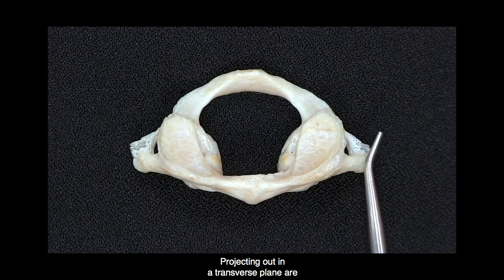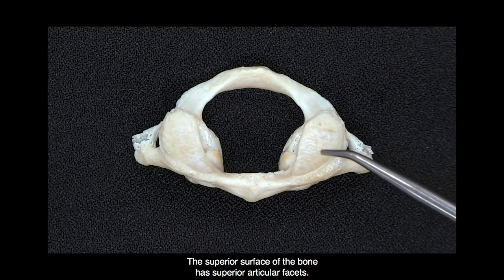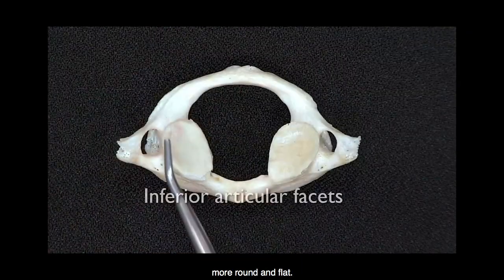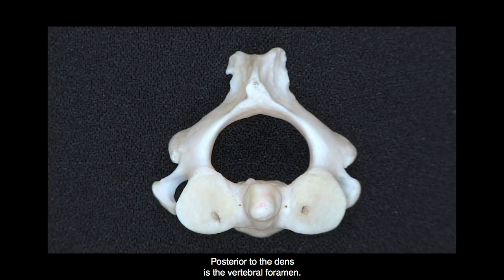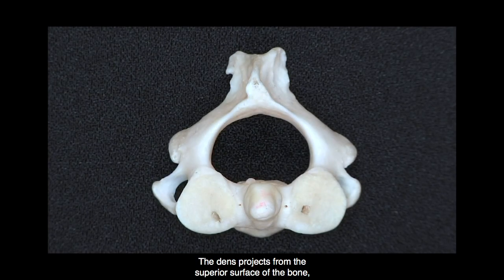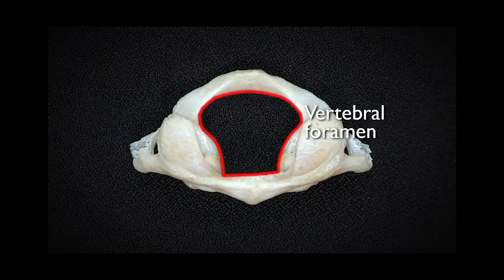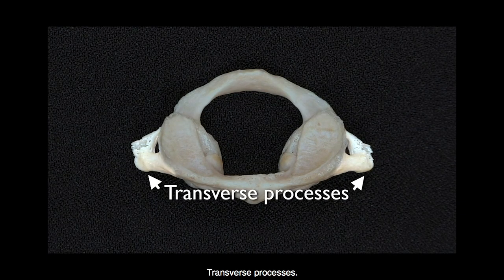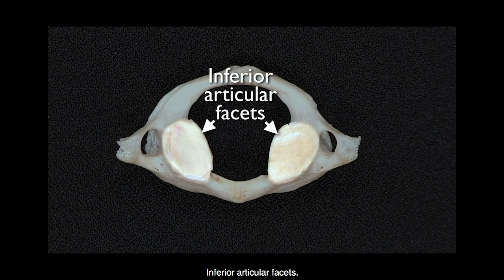atlas and axis edit OC